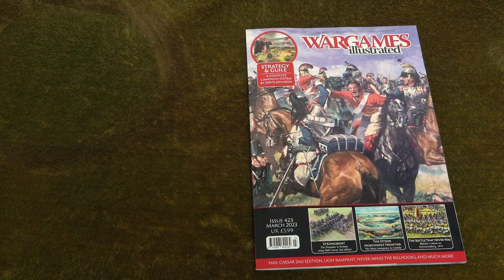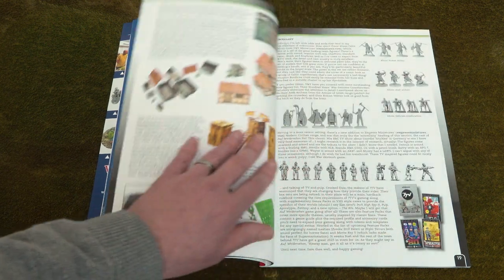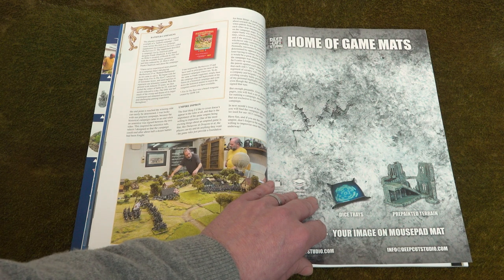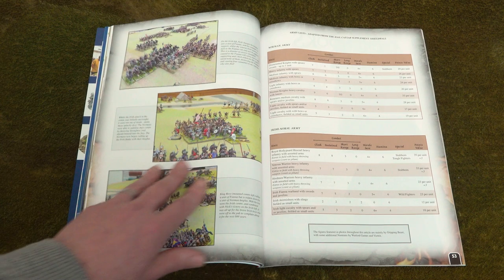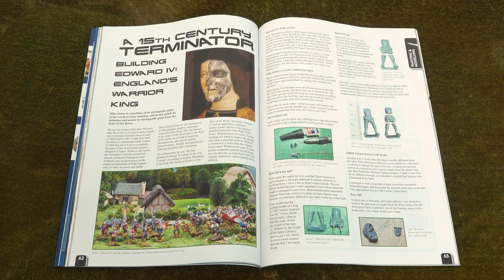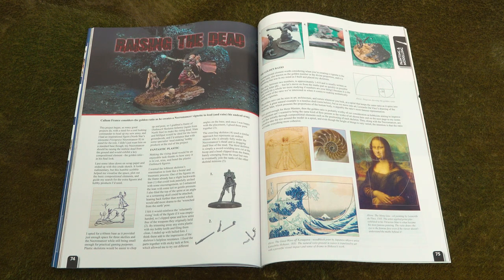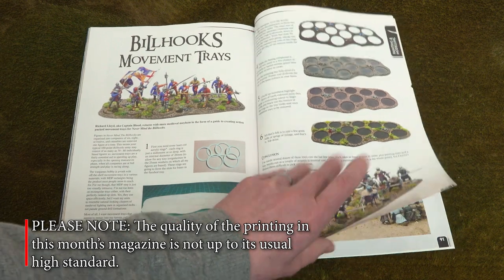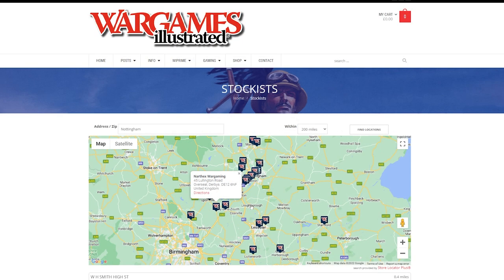Editor's Tour of Wi423, March 2023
Editor Dan provides you with a tour of Wi423, the March issue.